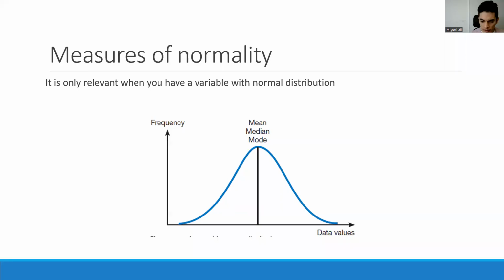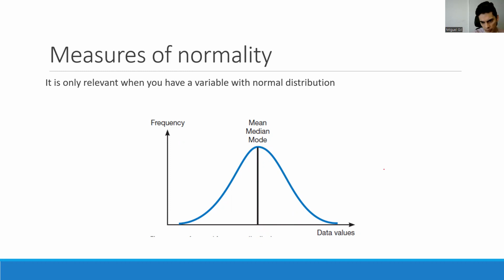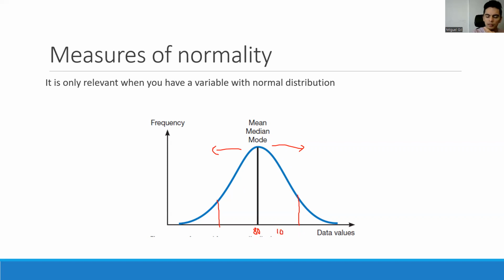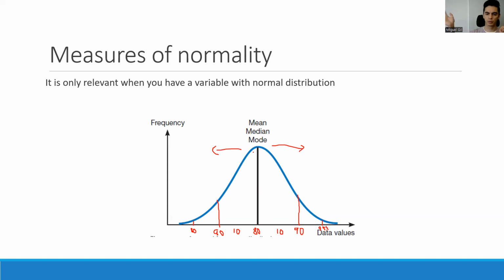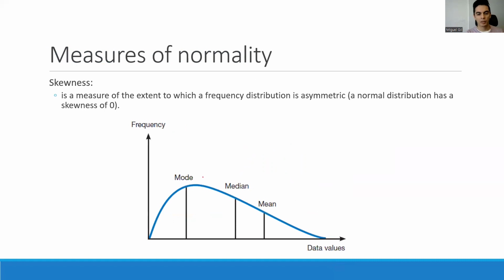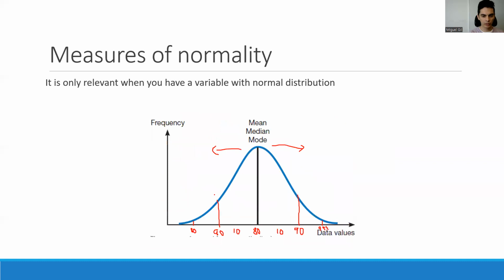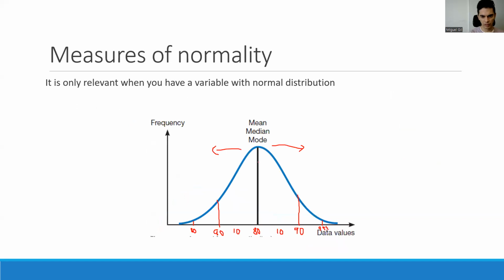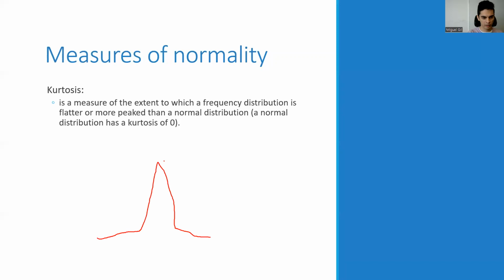Lecture 6 5 Normality